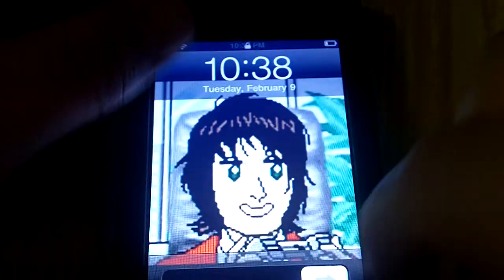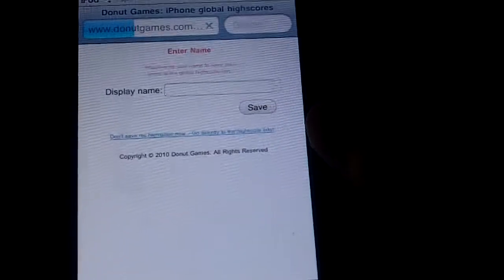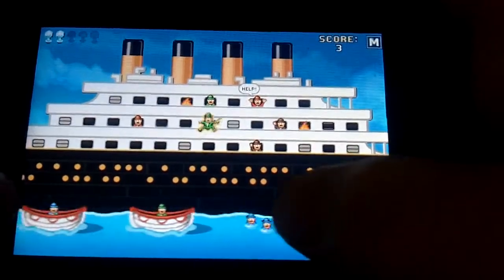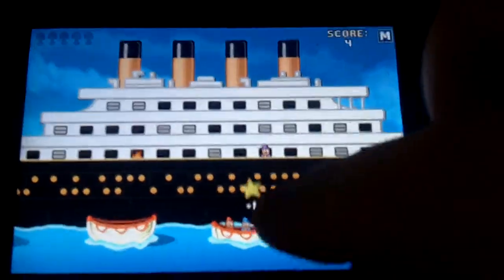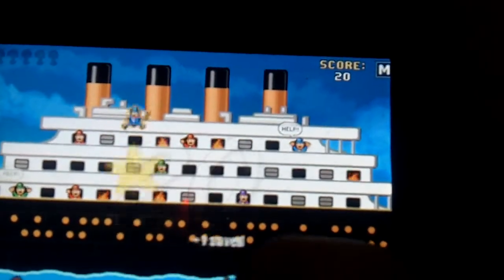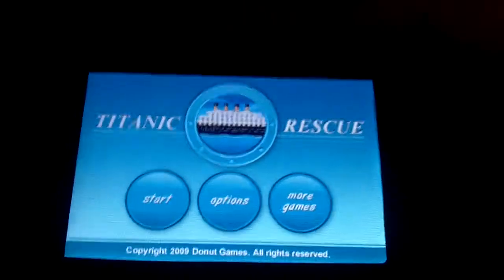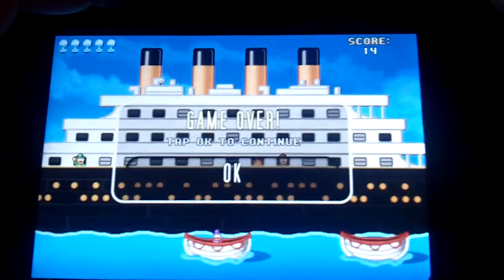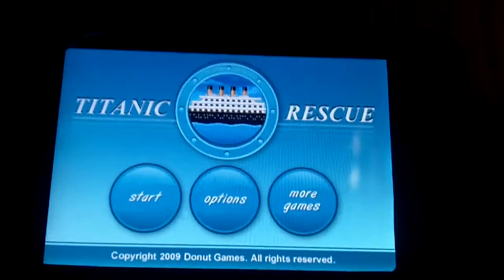Titanic Rescue iPhone/iPod Touch App Review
Check out our Full Review,screenshots, and loads of video for this app